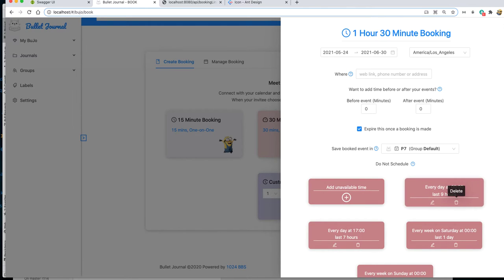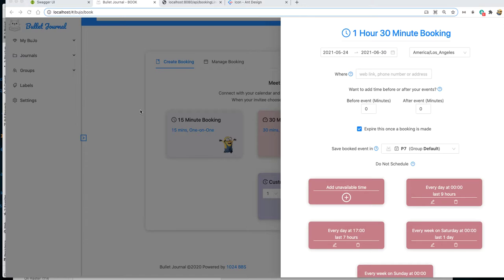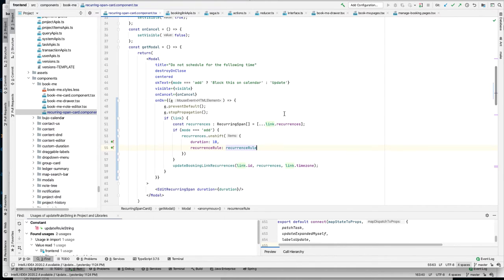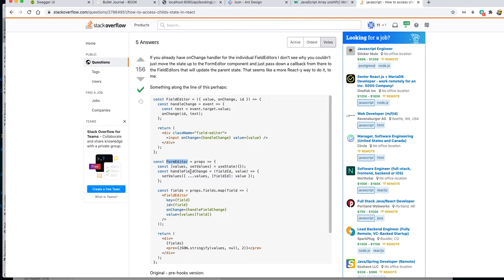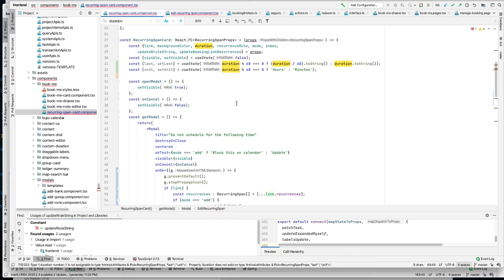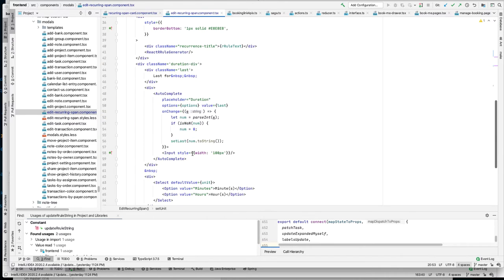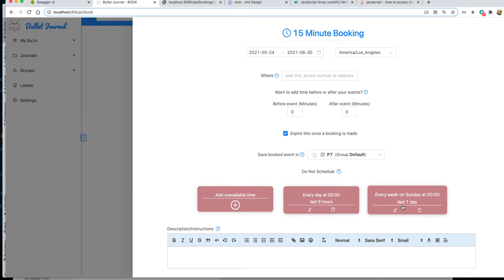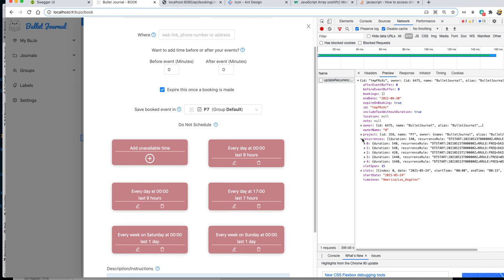Full Stack Project 64 - Frontend - Add recurring span in DNS